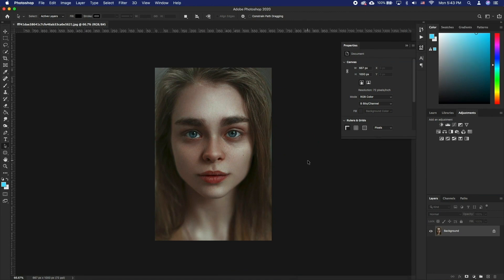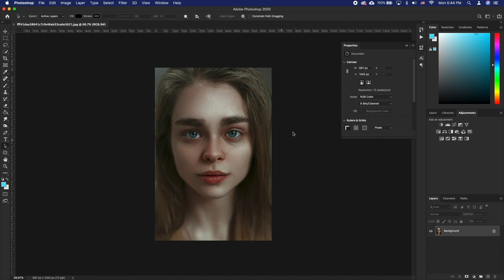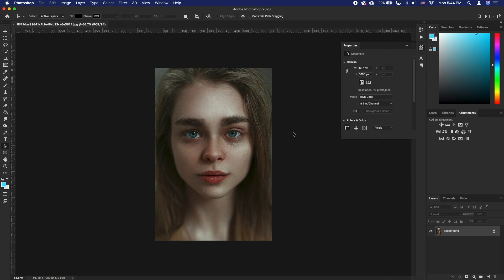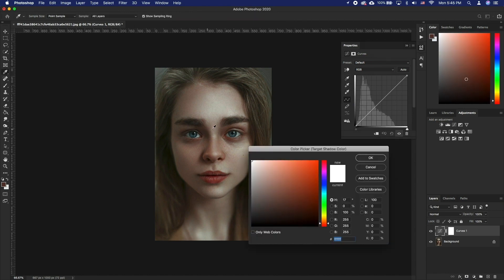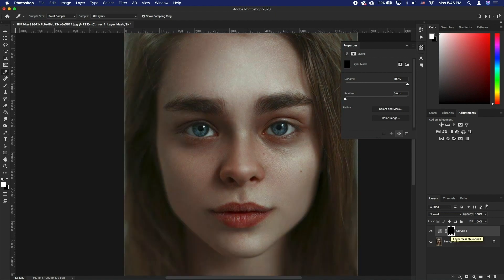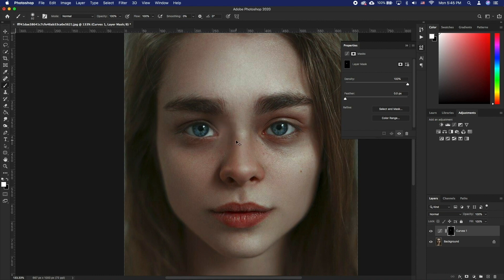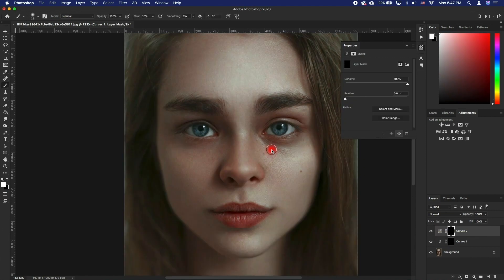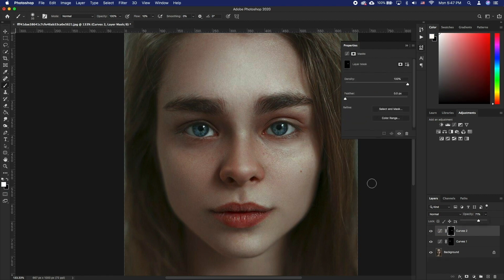How to Remove Dark Circles (Eye Bags) Under Eyes in Photoshop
In this tutorial, you will learn How to Remove Dark Circles in Photoshop.

No matter what camera or lighting you use, you may eventually come across a shot with bags under the eyes. Different people have different approaches to editing their images and getting rid of these. This is the approach of photographer Dani Diamond that’s rather simple.

We’ll sample the tone that he would be using to replace the tones that are problematic using the Curves tool.

Create a new Curves layer. Make Sure you select the actual curve lair thumbnail and not the mask.

Double click the eyedropper tool and pick a color that looks fine and doesn’t have the bags.

Click ok and click no. Then using the eye dropper tool, click on the tone of the bags that you want to fix. Then select the mask thumbnail and press CMD+I to invert it.

Select a white brush and using about 10-20% opacity paint over the eyebags.

If you get carried away and do a bit too much, don’t worry. You can always bring down the opacity of the adjustment layer later on.

Repeat the process for each eye, and each time sample a different tone to replace with, since the tones on either side of the face are bound to differ.

This is one coherent way to deal with the eyebag issue without getting lost in either too many steps or too much clone stamping and loss of texture.

❓💬 What is another similar technique you’d want us to cover in the next tutorial? Please let us know in comments.